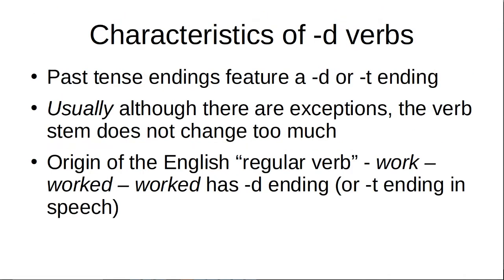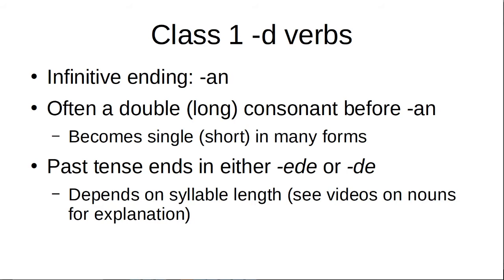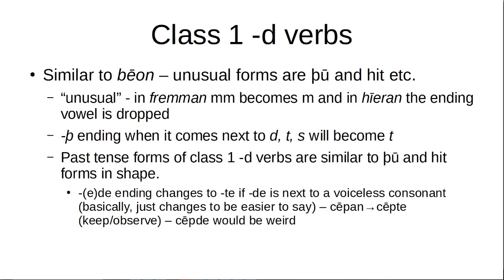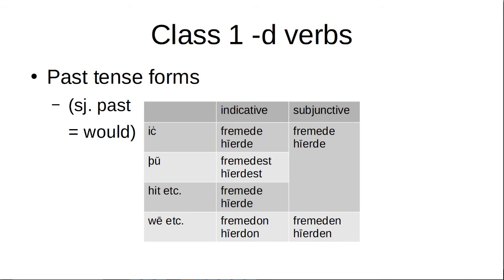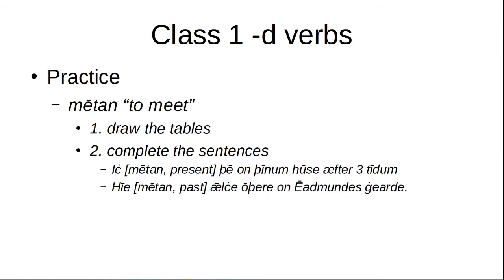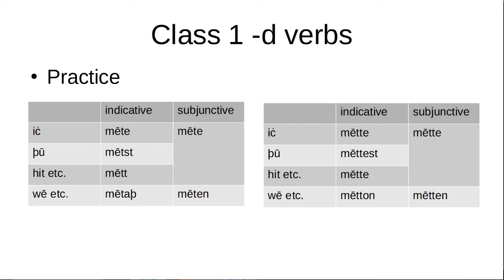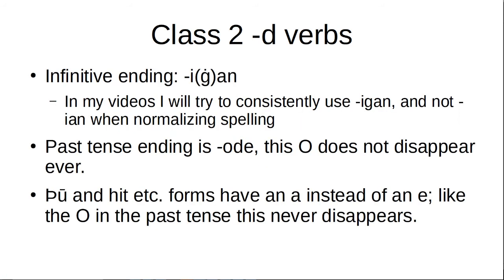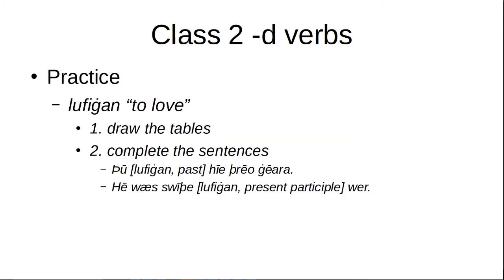Old English Morphology 6: (Regular) Weak (-d) Verbs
The basic regular verb conjugations in Old English. Weak 1 and 2 verbs. Sentences used are not period, I wrote them.